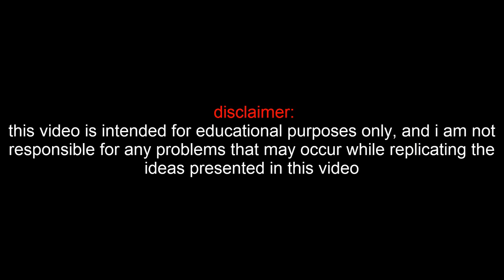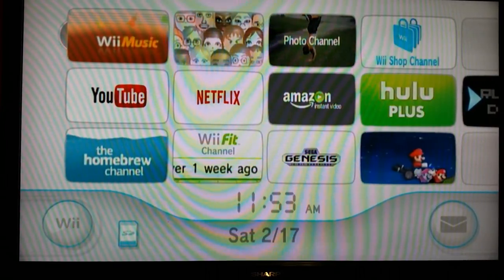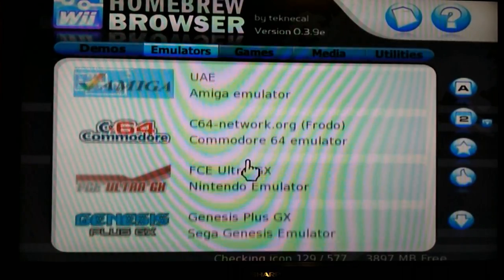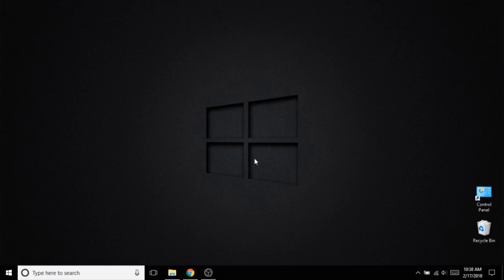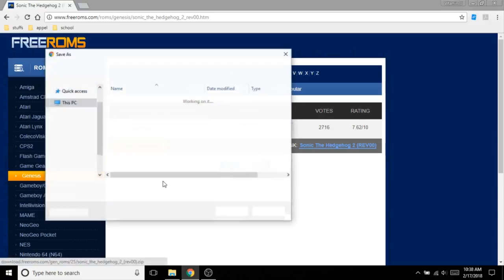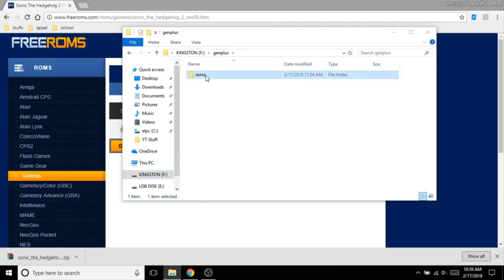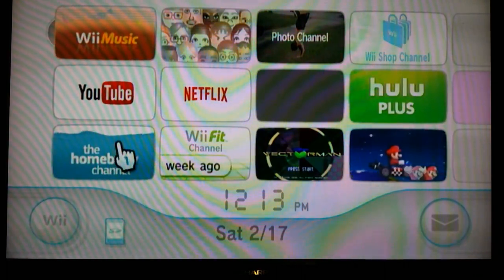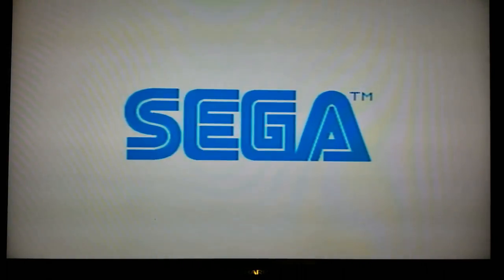HOW TO RUN EMULATORS ON YOUR Wii (2018)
All the music i used in a video should have a link to the track in the description box. If its not there, check the playlist i have called "music i use." If not there, leave a comment on the video and I'll make sure i go back and credit the artist correctly.